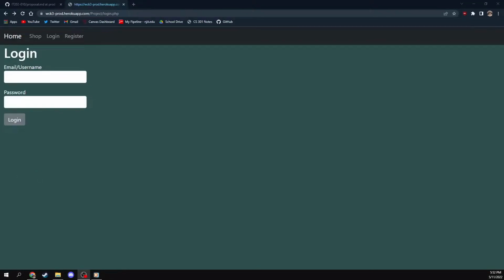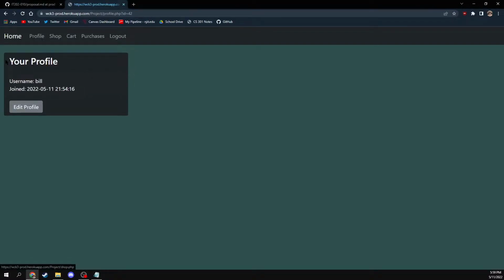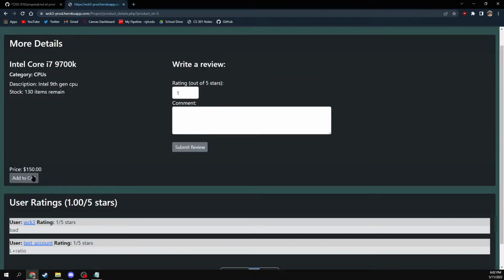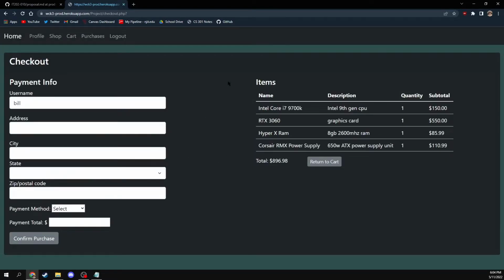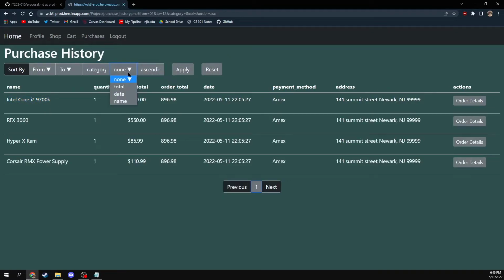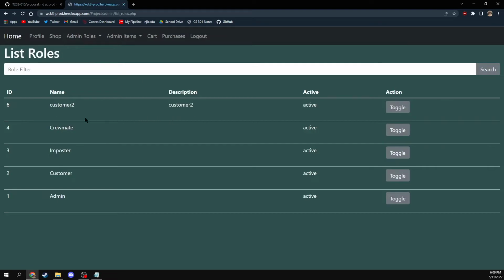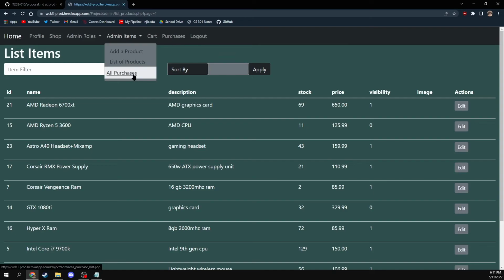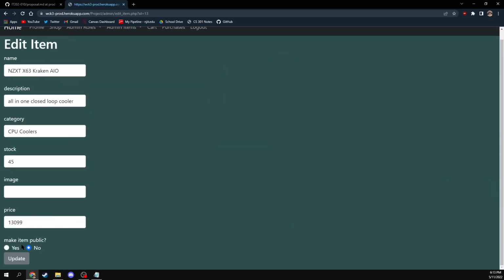IT 202 Simple Shop Demo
demo of my shop project for IT 202